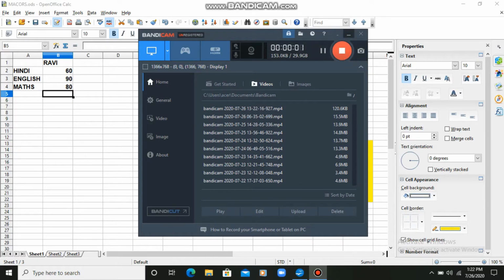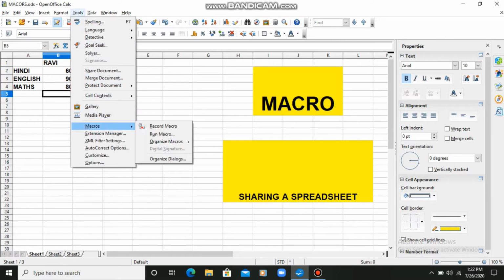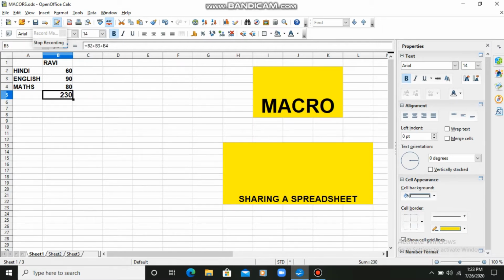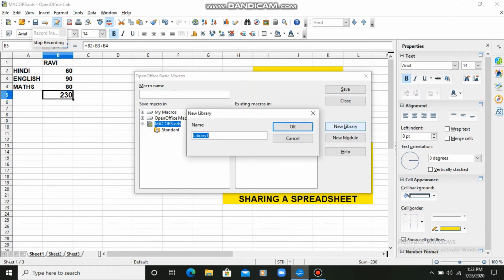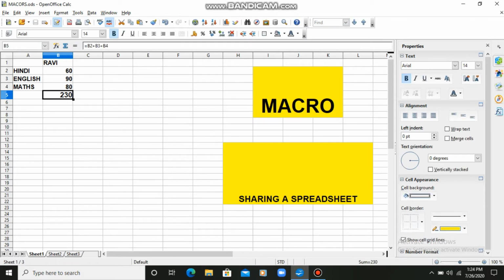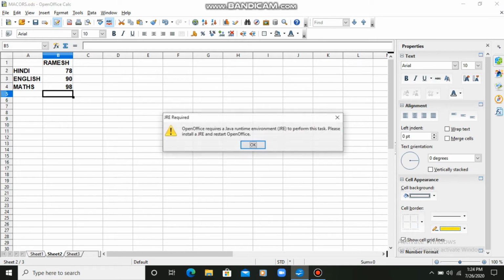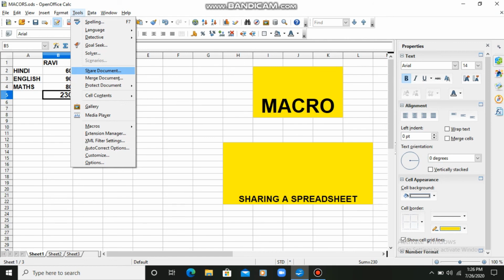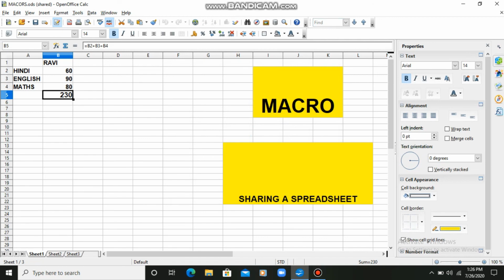Macro and sharing workbook class 10